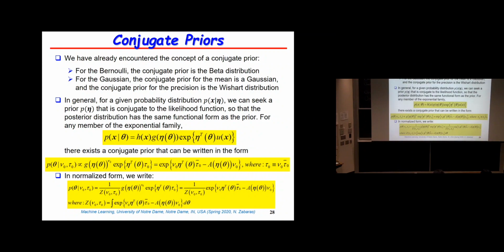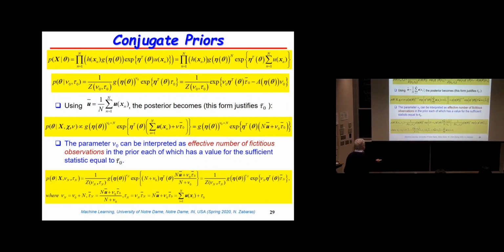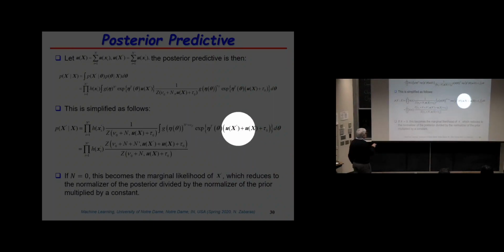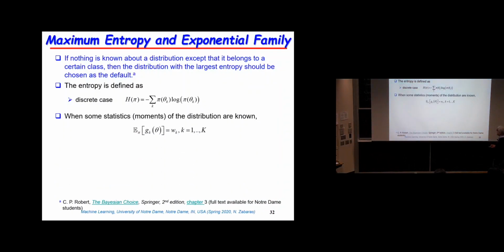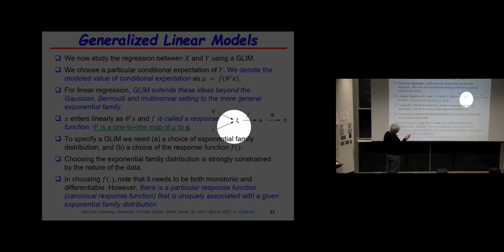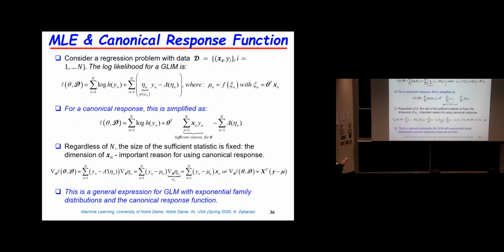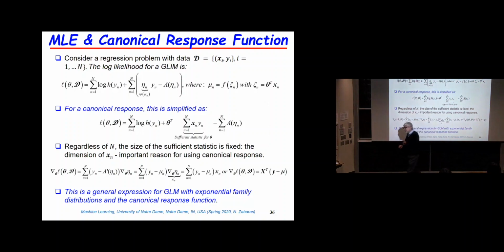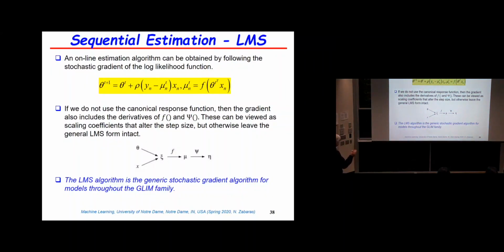Cont. Introduction to Generalized Linear Models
Lecture 03/03/2020